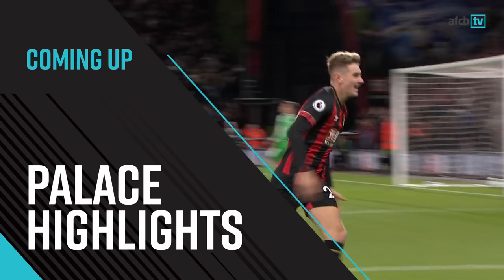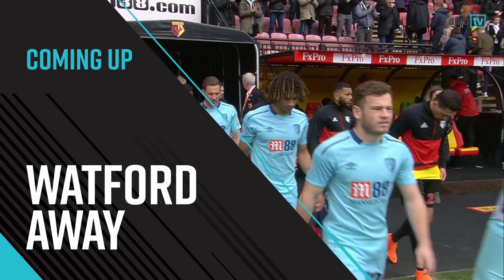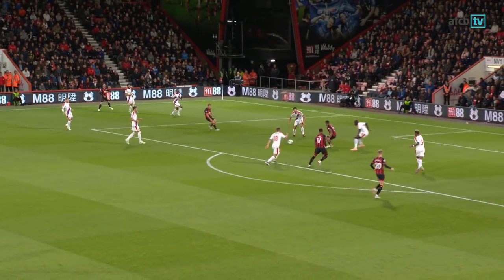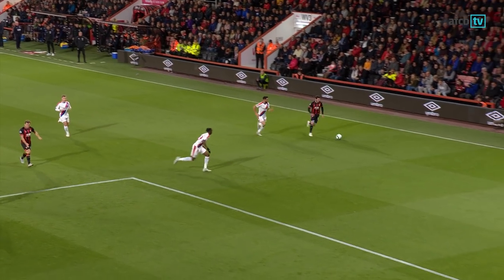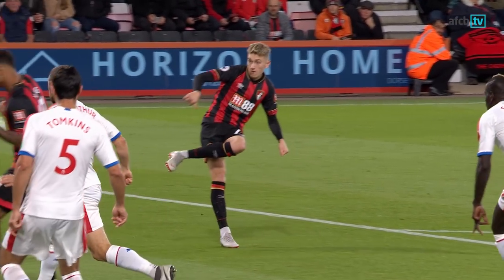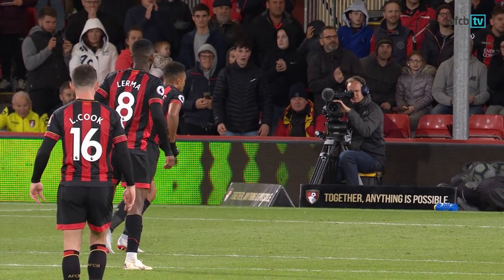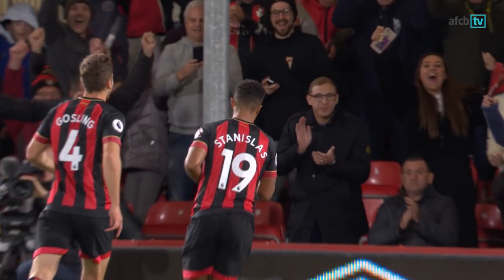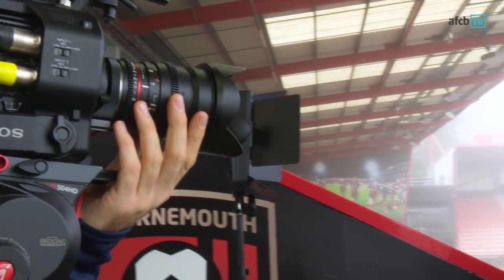AFCBTV PREVIEW SHOW: Watford (A)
Zoe Rundle is joined by matchday commentator Kris Temple to look ahead to the weekend's game against Watford.